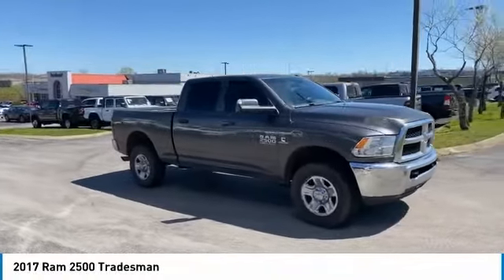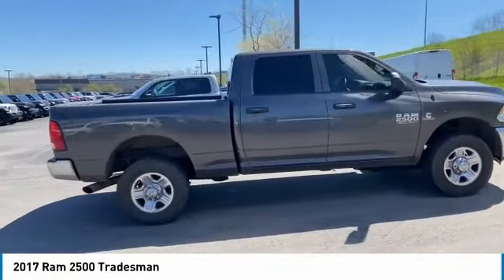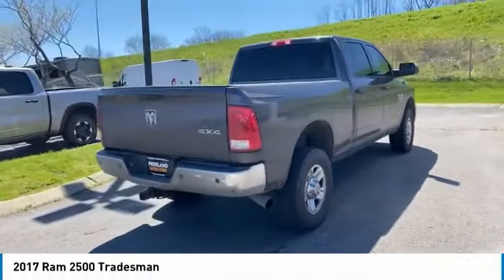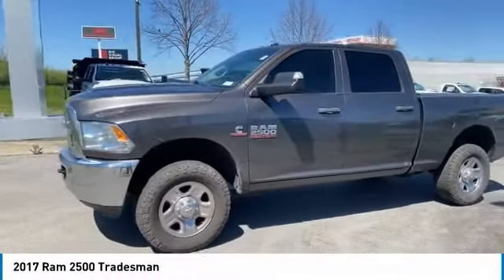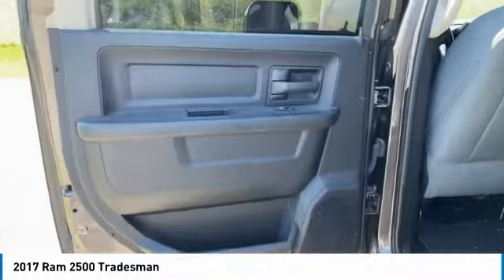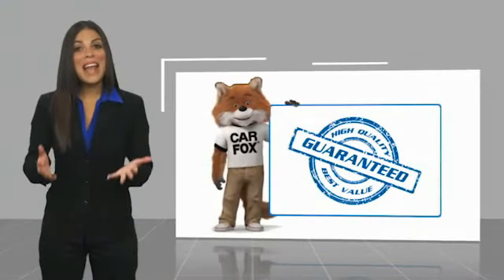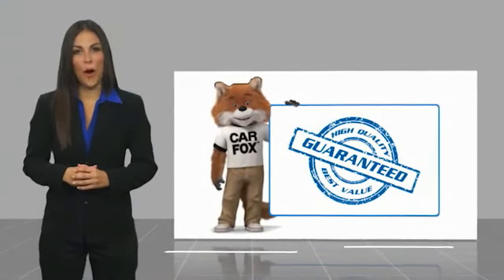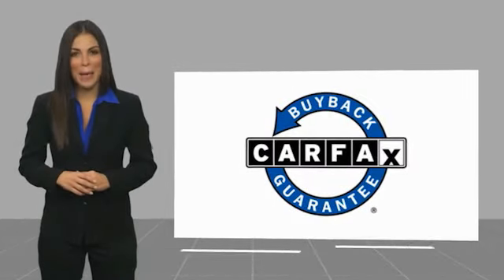2017 Ram 2500 Live KG601780A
2017 Ram 2500 Tradesman

Freeland CDJR
5800 Crossings Blvd